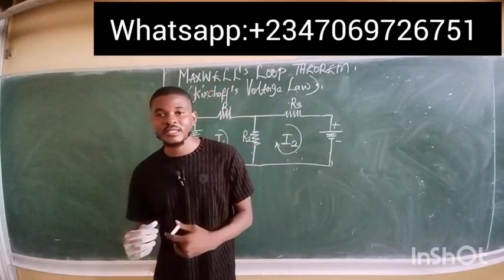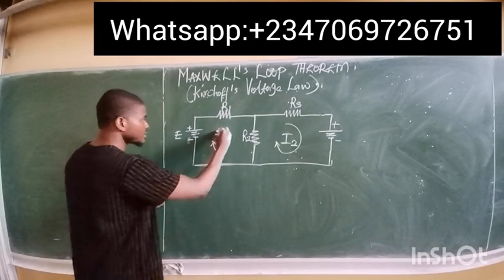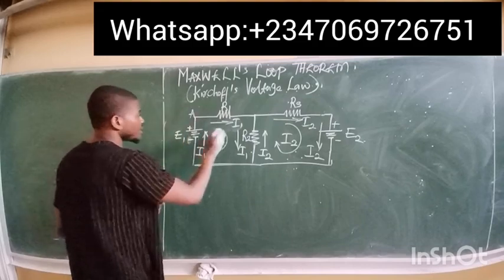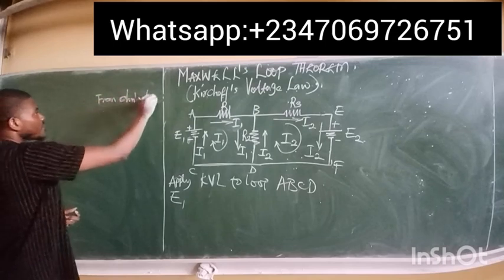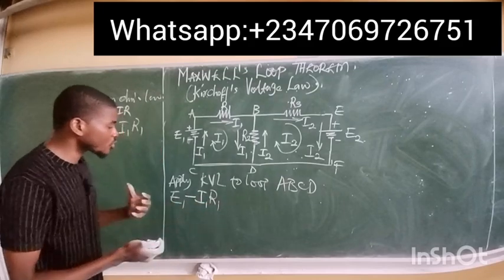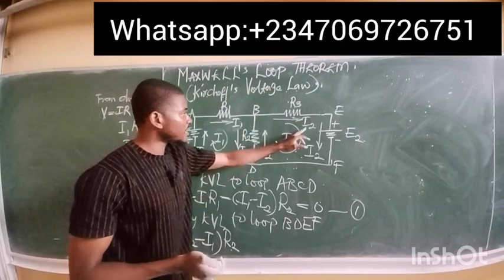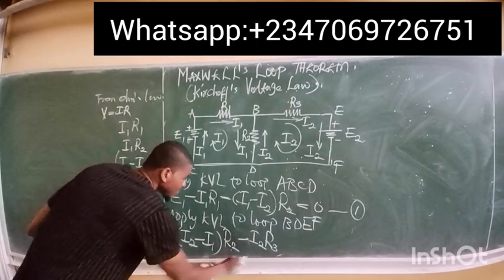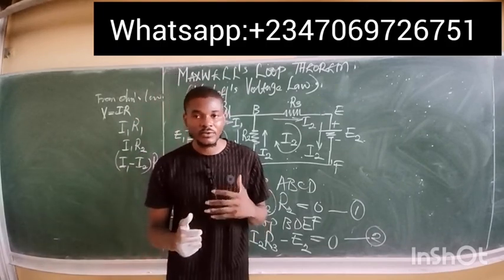MAXWELL'S LOOP THEOREM EXPLAINED||Kirchoff's Voltage Law~KVL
This video explains the Maxwells loop theorem to electrical circuit analysis.